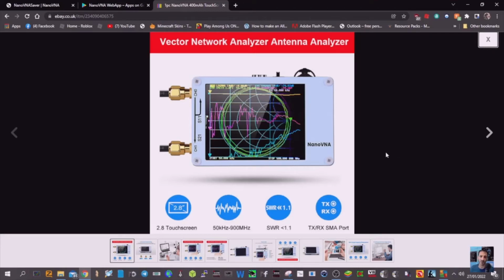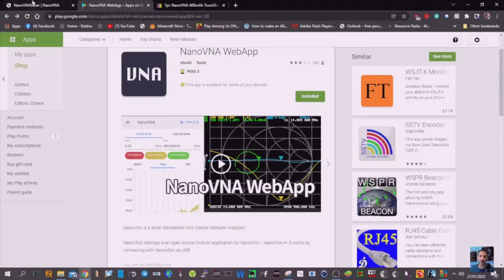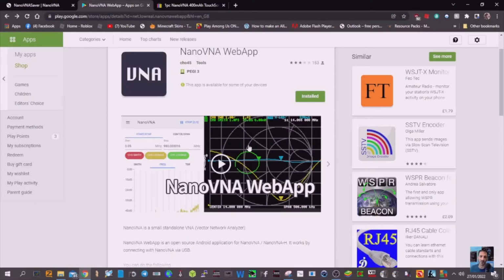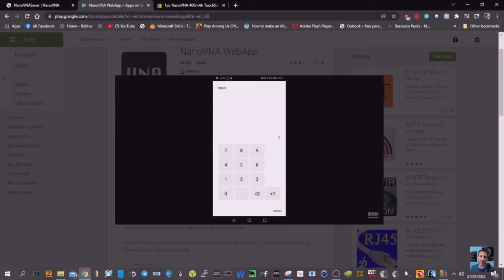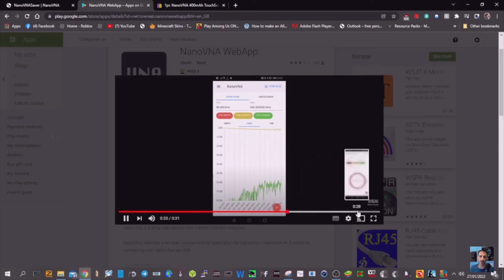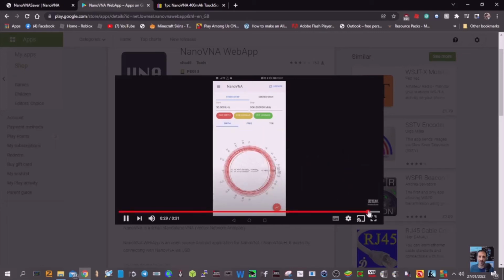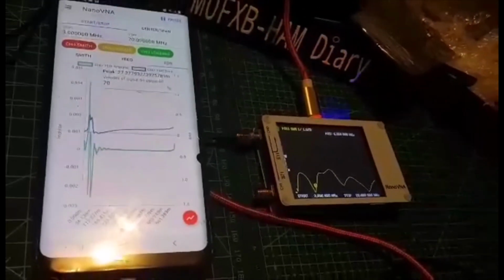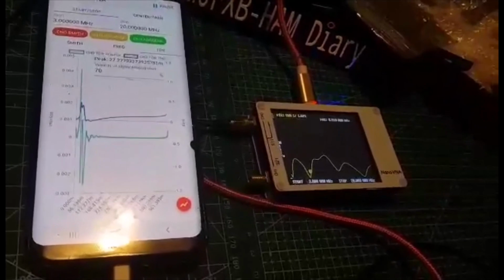NanoVNA Android app -Antenna analyser